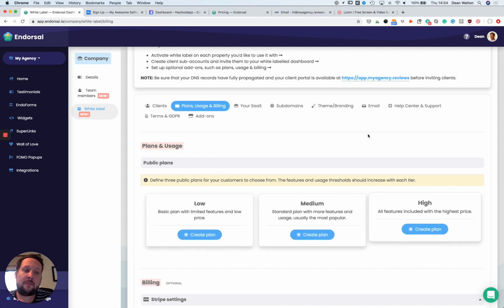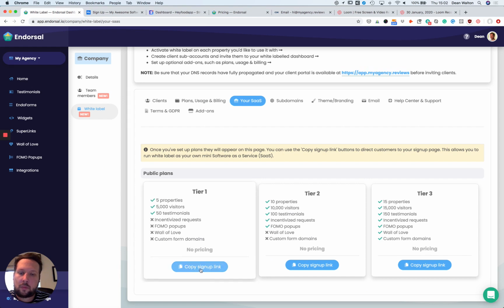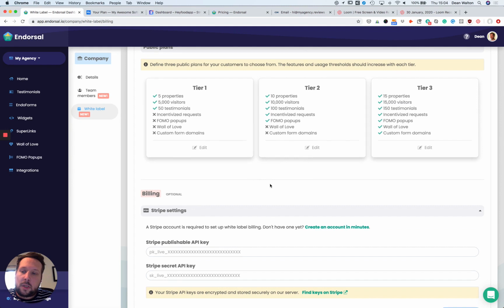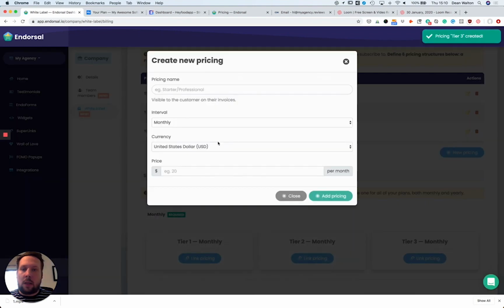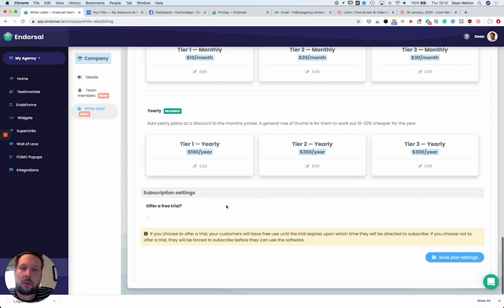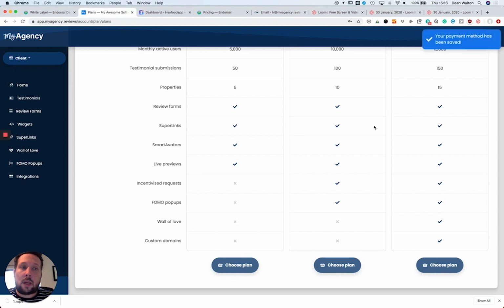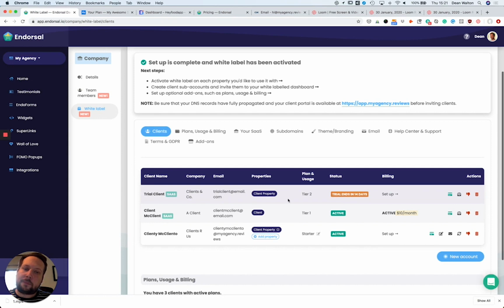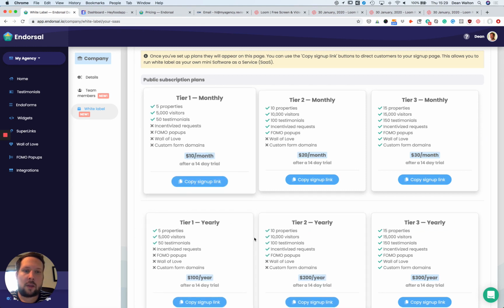How to Set Up a Mini-SaaS with Endorsal White Label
This tutorial shows you how to set up your white label client portal with automatic customer billing via Stripe.